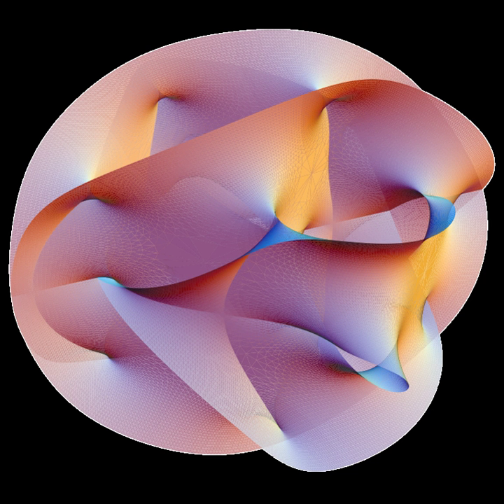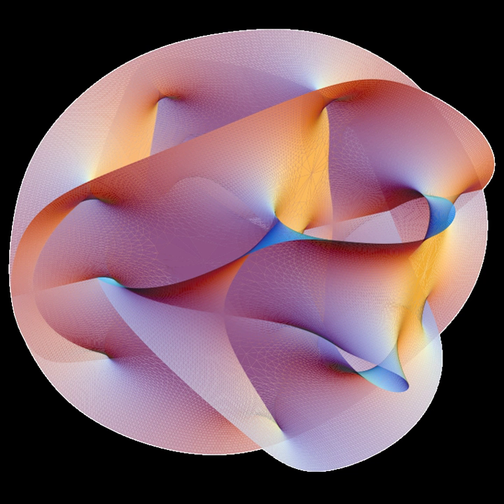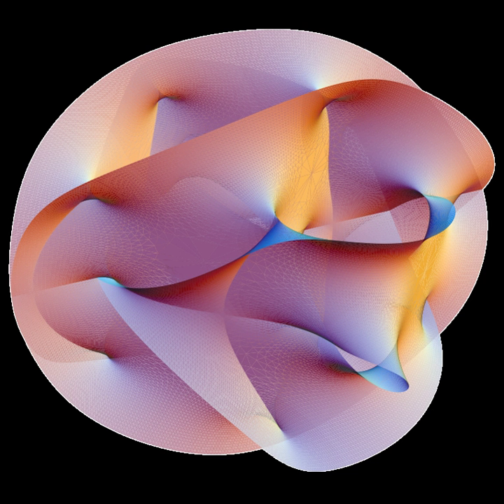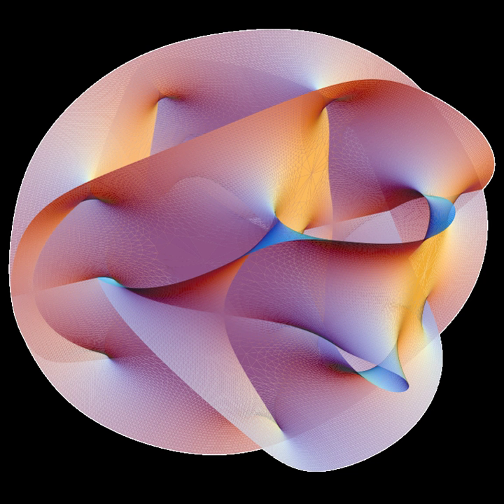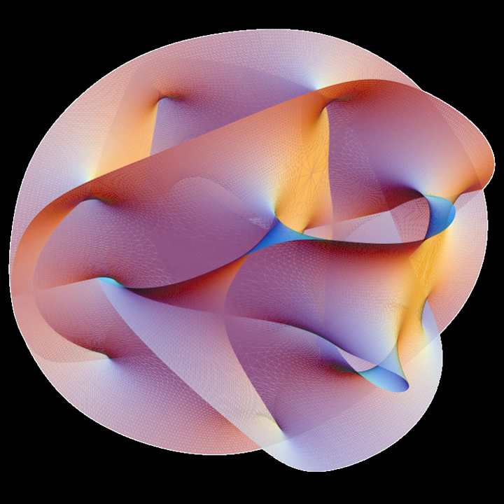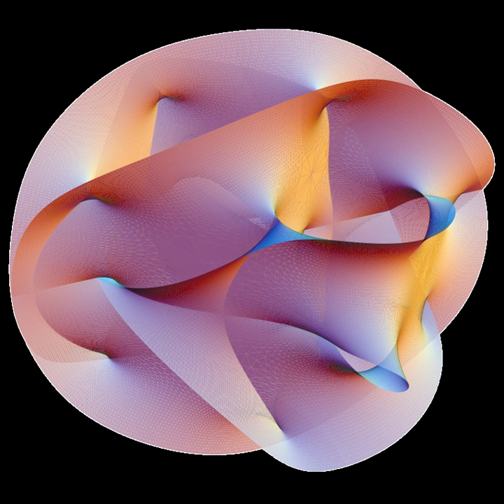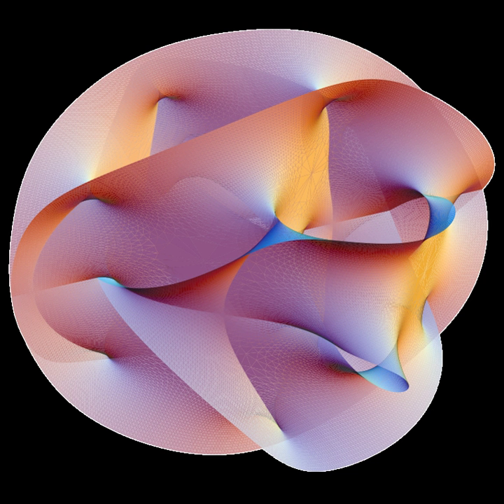Introduction to M-theory | Wikipedia audio article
00:01:03 1 Background
00:06:25 2 Status
00:08:27 3 See also

- Socrates

SUMMARY
In non-technical terms, M-theory presents an idea about the basic substance of the universe. So far there is no experimental evidence that M-theory is a description of the real world. Although a complete mathematical formulation of M-theory is not known, the general approach is the leading contender for a universal "Theory of Everything" that unifies gravity with other forces such as electromagnetism. The goal of M-theory is to unify quantum mechanics with general relativity's gravitational force in a mathematically consistent way. In comparison, other theories such as loop quantum gravity are considered less elegant because they posit gravity to be completely different from forces such as the electromagnetic force.